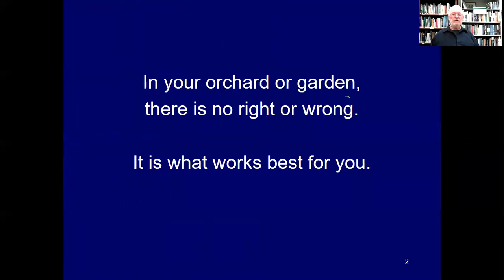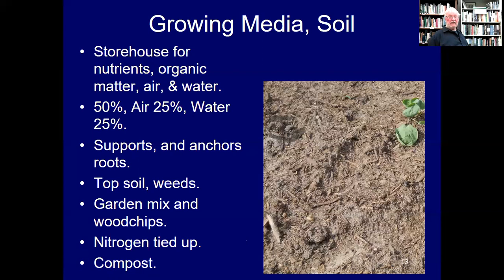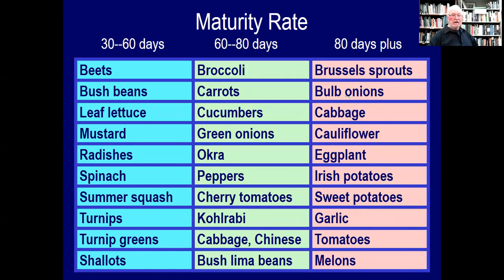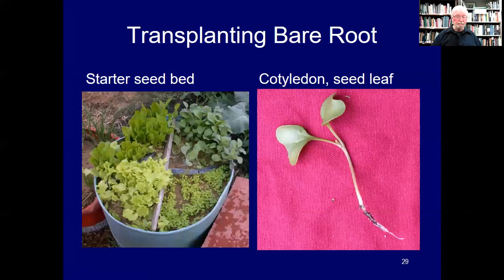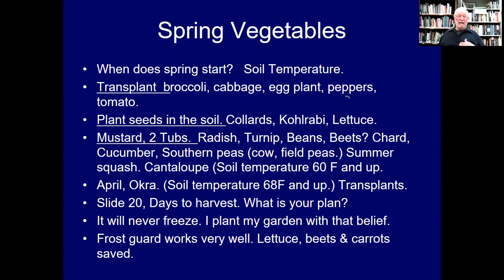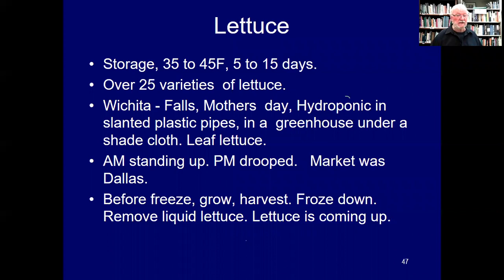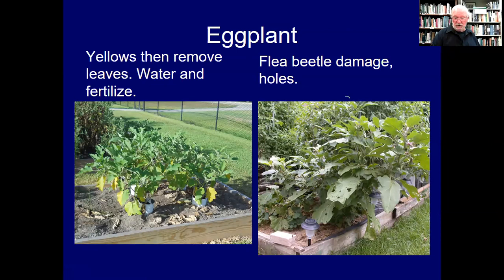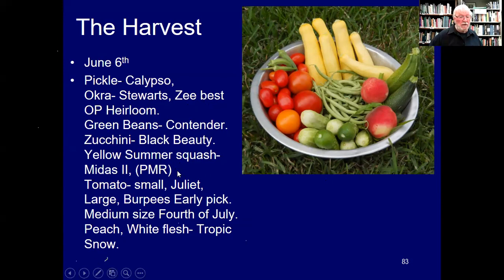Successful Spring Vegetable Gardening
Galveston County Master Gardener and Vegetable Specialist, Herman Auer, will address spring vegetable gardening for everyone, beginners to experienced gardeners and will include information from beginning a garden to enjoying your harvest. Topics will include how to plan and start a vegetable garden, location, and the best varieties for Galveston County. Also included will be pollination, mulching, the effects of full sun and shade on leafy and fruiting vegetables, and garden failures.